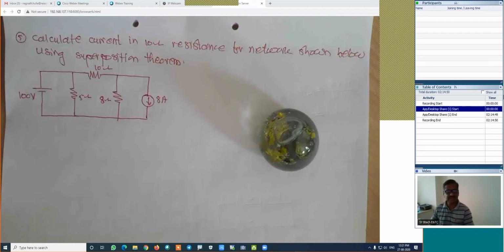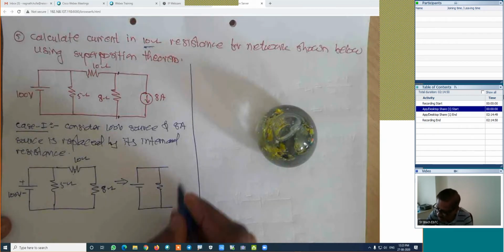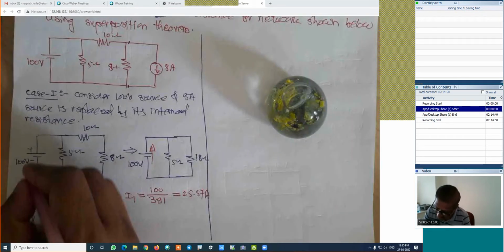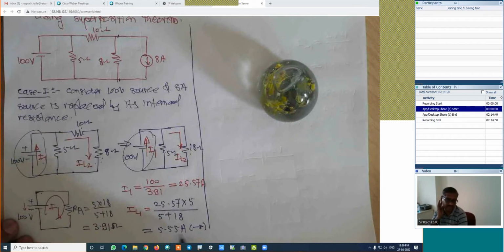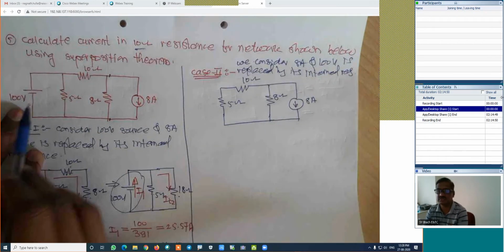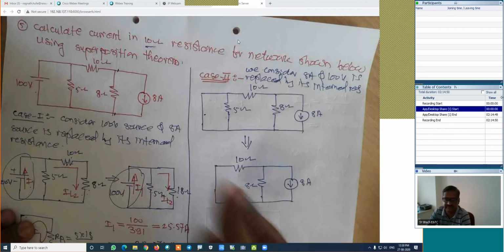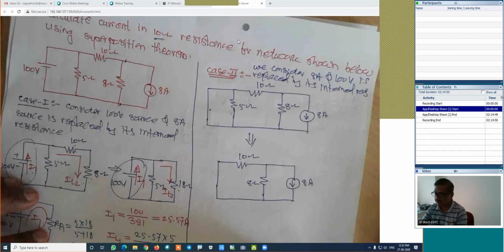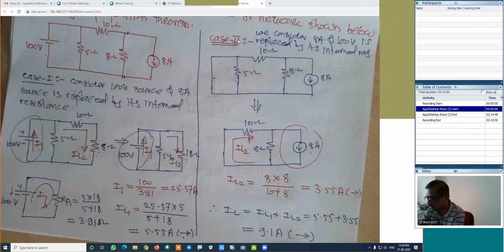Problems on Superposition Theorem - 5 by Dr. Nagnath Hulle